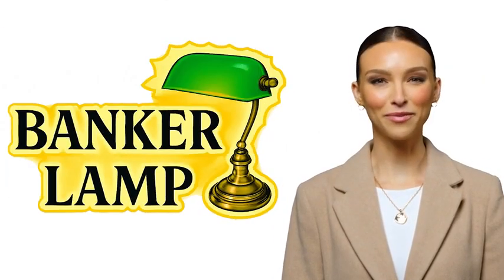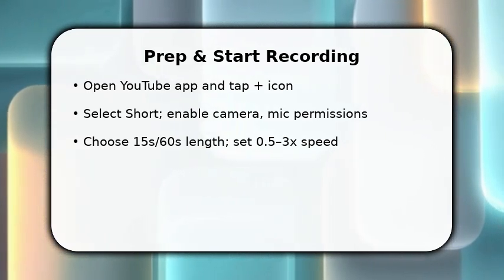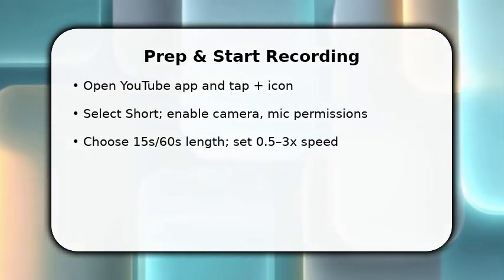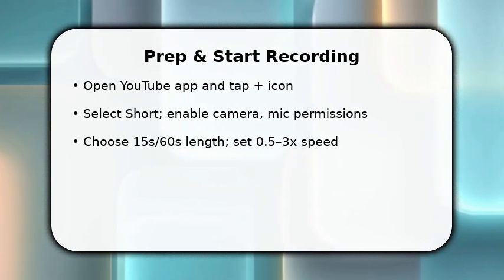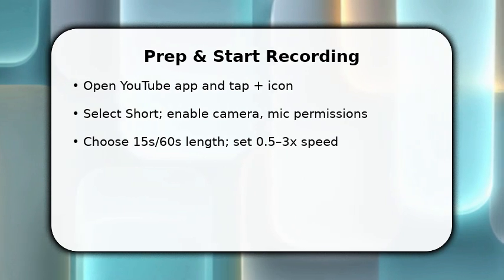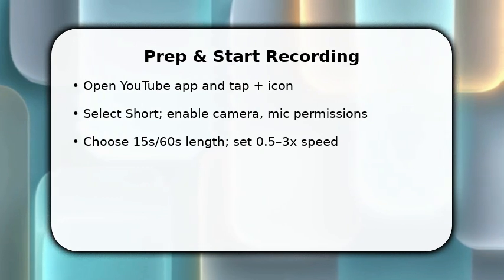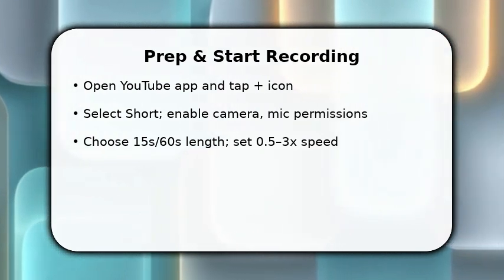How to Upload Youtube Shorts from Mobile - Step by Step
Learn the step-by extricate process of uploading YouTube Shorts directly from your mobile device. This guide simplifies creating engaging content for social media platforms, ensuring you capture and share moments with ease.